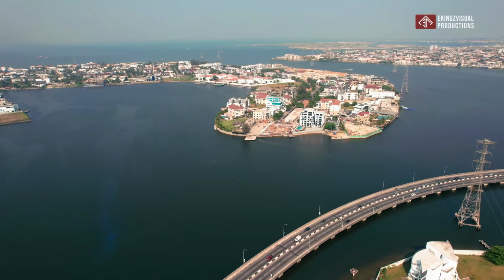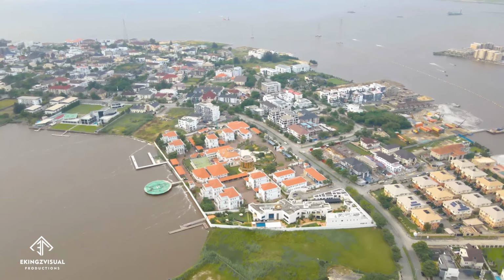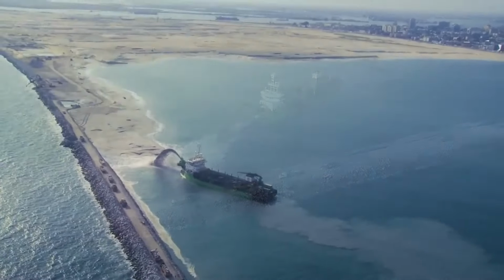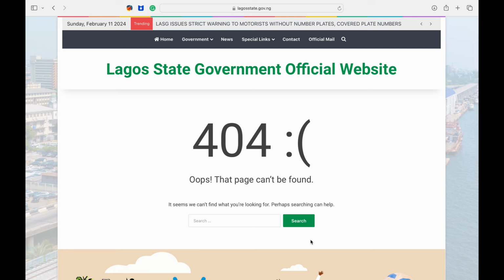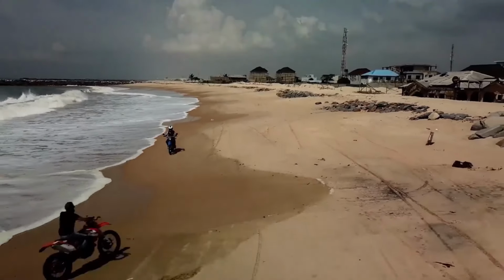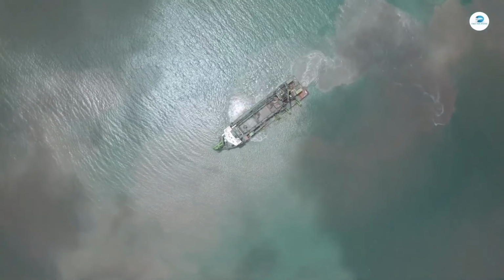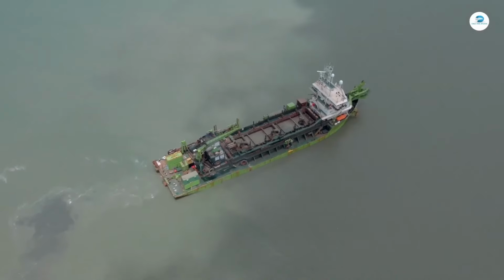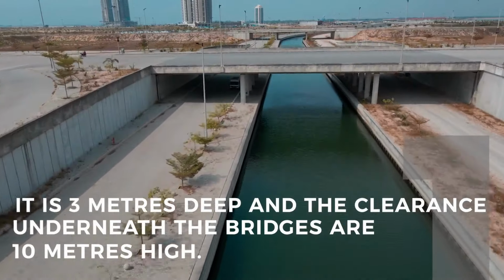Banana Island is Dead - Eko Atlantic is Next? | Ownahomeng TV | Feel at Home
The Chagoury brothers are group behind the construction of both iconic estates; which do you you prefer?

Banana island, a sand-filled area of approximately 1,630,000 square metres at the South West of Ikoyi and is divided into 536 plots (1000 and 4000 square metres in size), The island is designed for a mixed development with plots for residential, commercial, and recreational areas, a main piazza, primary and secondary schools, fire and police stations, clinics, hotels and club-houses; designed to enhance the historically residential nature of Ikoyi.

or Eko Atlantic;  a visionary project in Lagos Nigeria located adjacent to Victoria Island and Lekki - that will measure a total of 10 million square metres of reclaimed land when fully completed and currently at 6,520,000 m² of land; and has rapidly transformed the coastline into a world-class destination that showcases the true potential of urban development.

The cost of a plot of land is dependent on its size and location. Land is sold per m². Plot sizes in Phases 1 and 2 starts from approximately 2,200 m² and prices per square metre within this phase starts from $1,150.

In Phase 3, land within this phase starts from approximately 1,200 m² mainly for low-rise residential houses where the land prices are at $1,050.

There is no maximum capping on the amount of land that can be purchased. Each plot of land can be used for a residential or commercial development or a mix of both as Eko Atlantic is designed to be a mixed-use city.

Please note that the plots in Phases 1 and 2 have been created to accommodate mid to high rise buildings and in Phase 3, some plots have been created to accommodate single residential dwellings and low-rise developments.

At Ownahome.ng we believe that owning a home should not make you lose sleep, so we have the best property recommendations in Nigerian states like Lagos and Abuja and outside Nigeria.